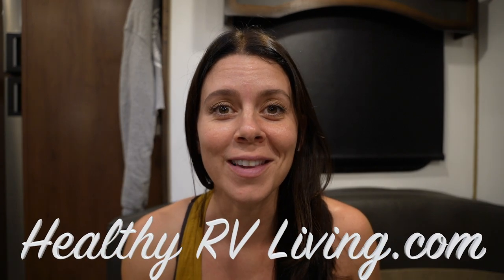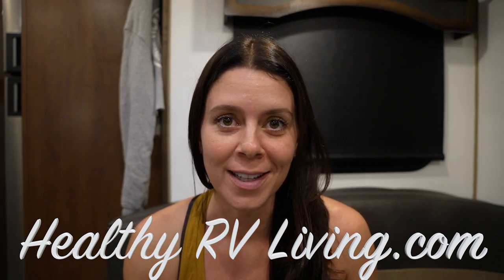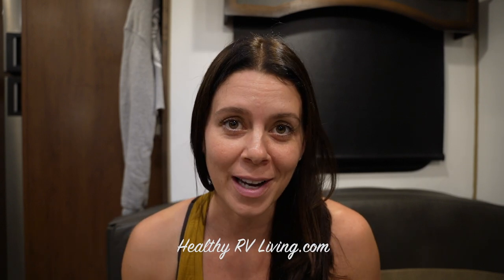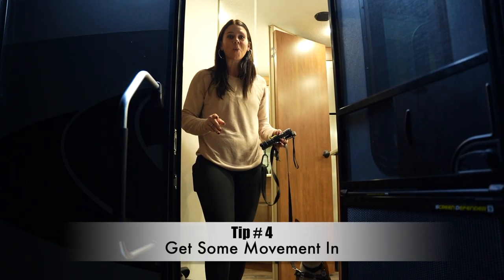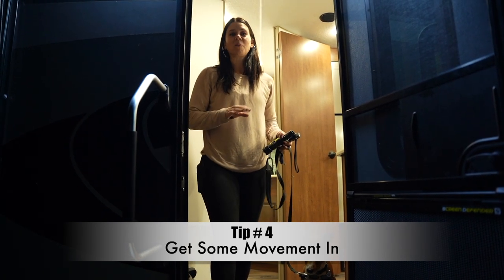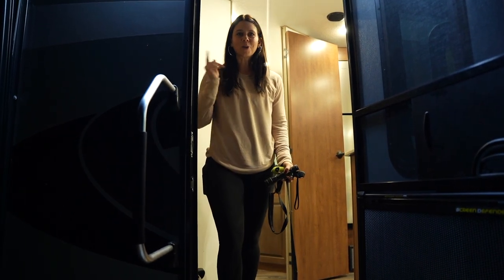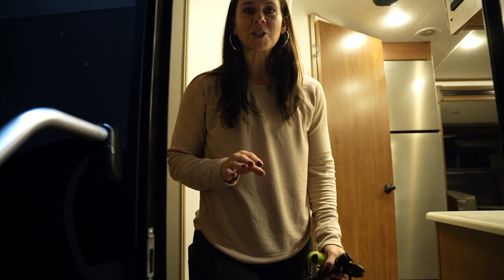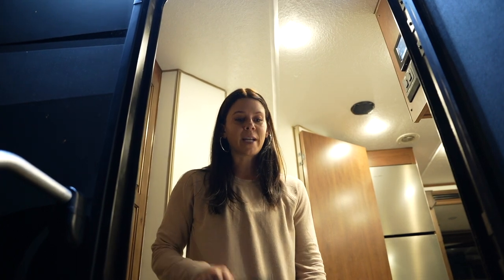8 Things We Do for A Healthy RV Travel Day (and you can too!)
Healthy tips for travel days are a hot question we get asked by fellow RVers. While heavy travel weeks make RVing exciting, they are also very challenging. From fitness to nutrition to mindset, everything can get thrown out of whack. Here are my top 8 tips for staying on track on travel days.
👩‍🍳 Our Air fryer

🏋️Workout Equipment We Use
☀️Undersun Bands 5-piece Kit
☀️Undersun 3-piece set
☀️Undersun 2-piece set
☀️Undersun Mat
☀️Undersun Booty Bands
☀️Undersun Jump Rope
☀️Undersun Indoor/Outdoor Anchor
☀️Undersun Gloves

Dumbells
💪Adjustable Bowflex
💪Adjustable Power Blocks
💪Adjustable Economy
💪Standard we use

🧘‍♀️Yoga Mat
🙌 Foam Roller